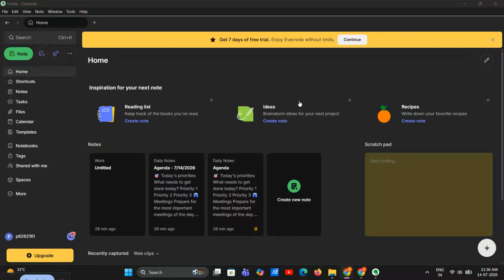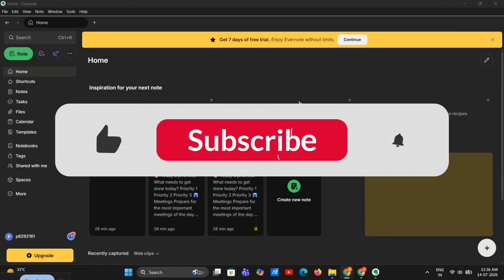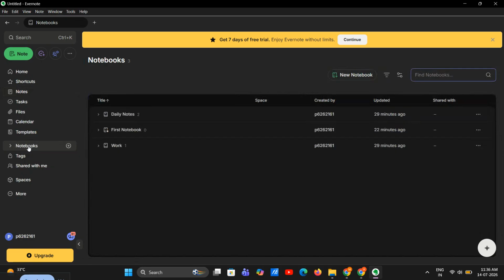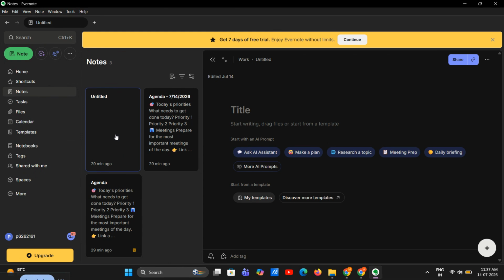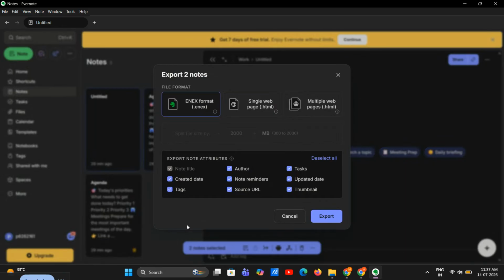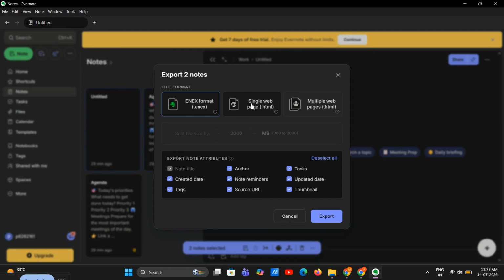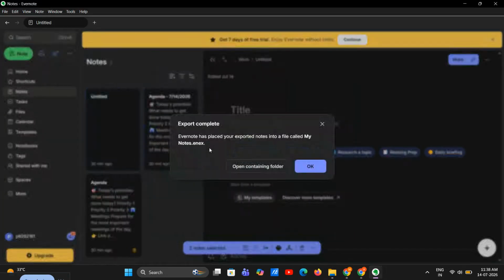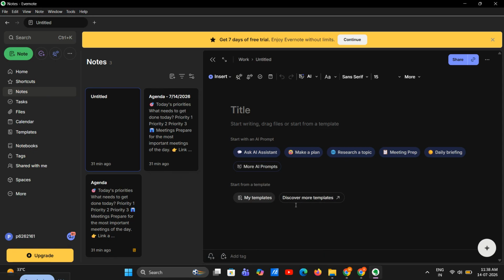How To Export From Evernote (Easy Guide)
Learn how to export from Evernote using the desktop app. This step-by-step guide shows how to export notebooks or selected notes, choose ENEX or HTML, and save your file safely.

🕚Timestamps:
00:00 Intro
00:22 Open the Evernote Desktop App
00:40 Select Notes Or Notebooks
01:24 Choose File Format
01:56 Select Attributes

✍️What You'll Learn In This Video:
• How To Export An Entire Evernote Notebook
• How To Export Selected Notes In Evernote
• How To Choose Between ENEX And HTML
• How To Include Tags, Dates, And Authors
• How To Save Your Evernote Export File

💡Pro Tips:
• Use ENEX if you plan to import notes into another app later.
• Hold Ctrl On Windows Or Cmd On Mac To Select Multiple Notes Quickly.
• Save exports in a dedicated backup folder so you can find them easily.
• Export notebooks regularly if you use Evernote for important projects.
• Keep HTML exports if you want quick browser-friendly viewing.